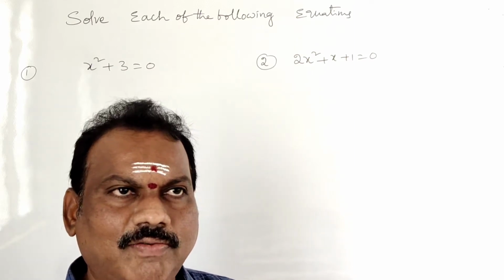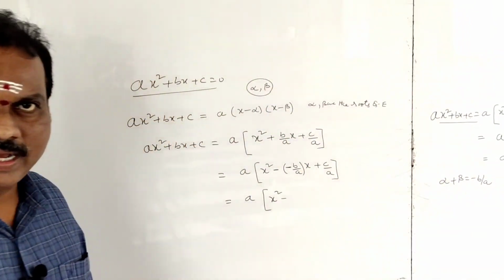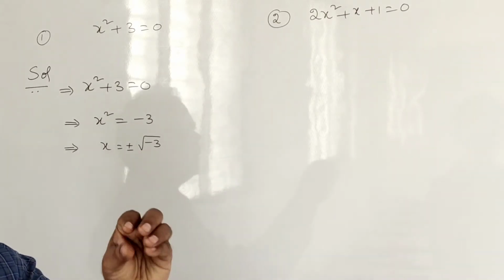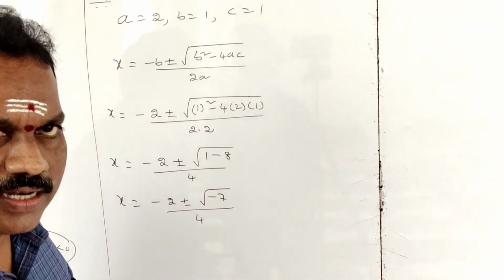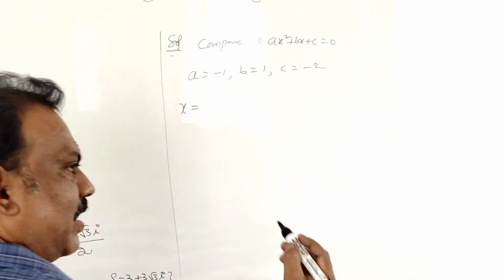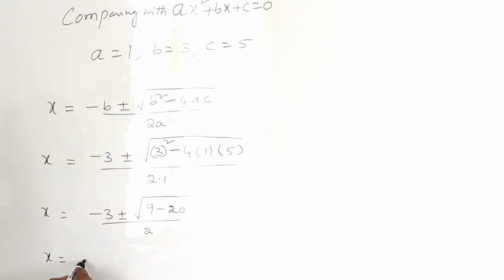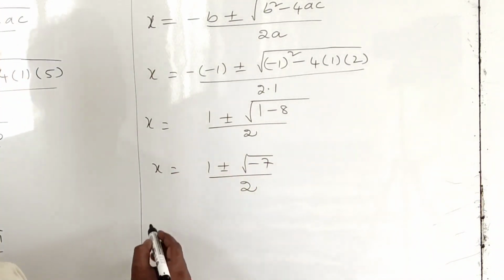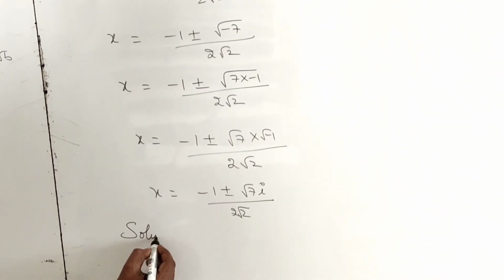[Complex Number] Samartha Academy Tnr sir Part-16(1st pu)